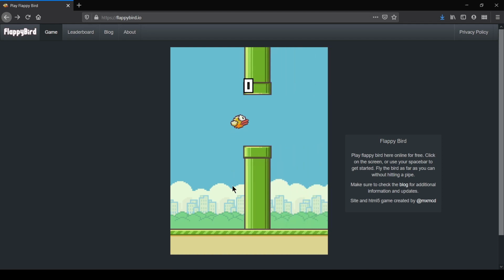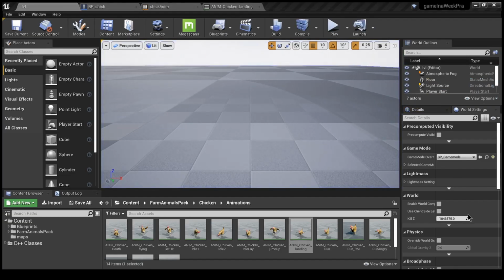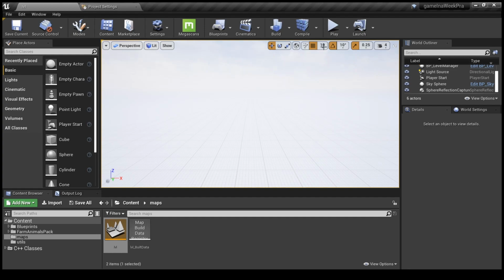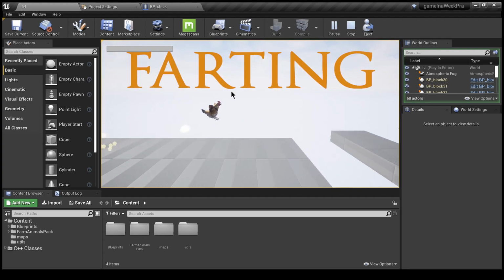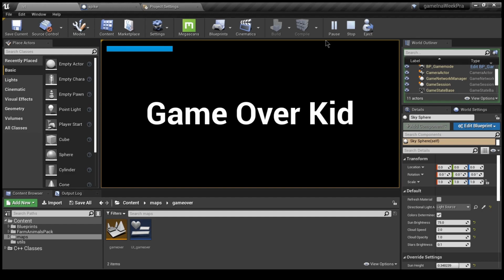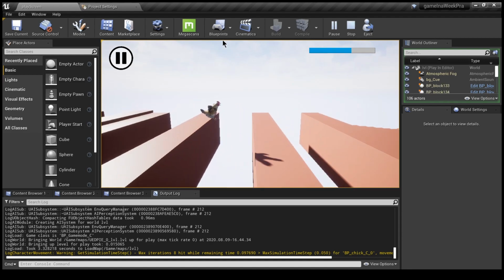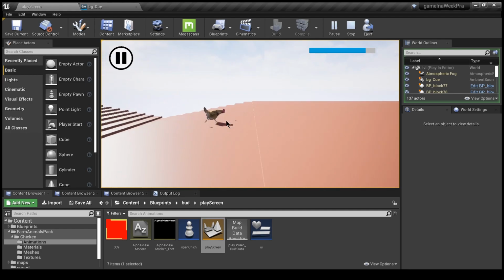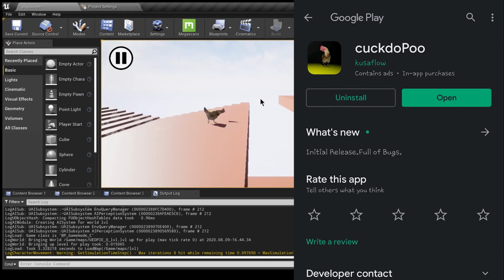Making an Android Game in 24 hours | unreal Engine 4 | devlog